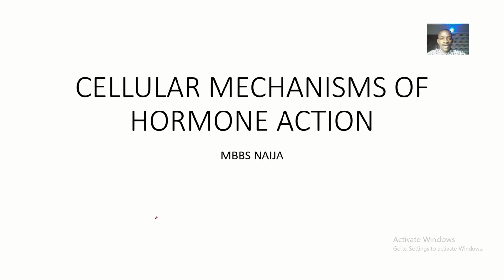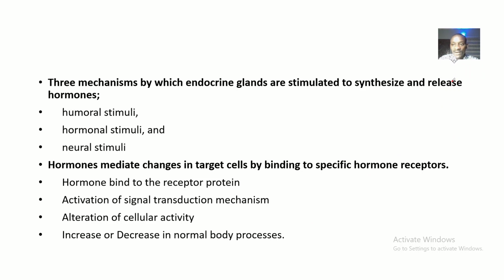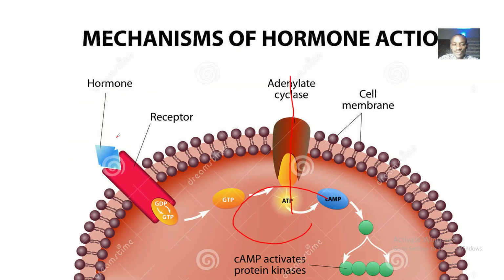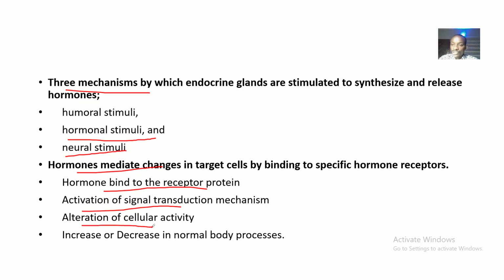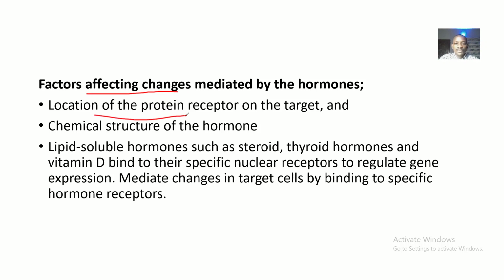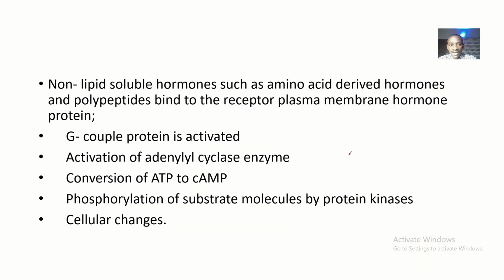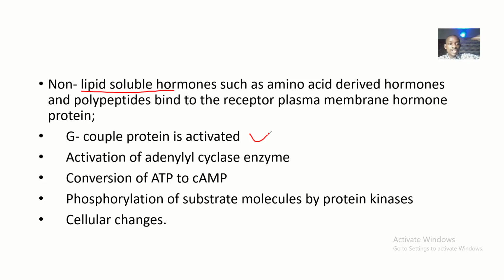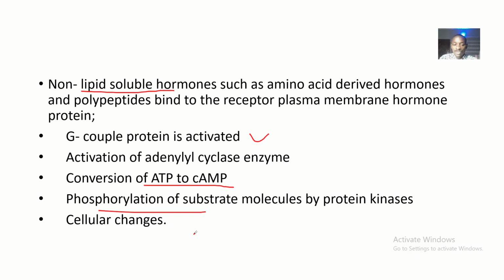Cellular mechanism of Hormone action / Lipid soluble and Non lipid soluble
The cellular mechanism of hormone action occurs in two primary methods:
- *Secondary Messengers*: Hormones bind to a receptor, triggering a chain reaction that releases secondary messengers like cAMP inside the cell.
- *Primary Messengers*: Hormones like steroids and thyroid hormones can cross the cell membrane and directly affect transcription or translation.

Hormones interact with target cells through binding to specific receptors, initiating signal transduction pathways that lead to cellular responses. The two primary methods of hormone action are:

*Secondary Messengers:*

- Hormone binding triggers a chain reaction, releasing secondary messengers like cAMP inside the cell.
- Examples: peptide hormones and catecholamines.

*Primary Messengers:*

- Hormones can cross the cell membrane and directly affect transcription or translation.
- Examples: steroid hormones and thyroid hormones.

*Key Mechanisms:*

- *G Protein-Coupled Receptors (GPCRs):* Hormone binding activates G proteins, which interact with and activate adenylate cyclase, leading to the production of cAMP.
- *Signal Relay Pathways:* Secondary messengers like cAMP activate protein kinases, which phosphorylate and activate other proteins, amplifying the signal.
- *Response to a Signal:* The amplified signal triggers a cellular response, such as gene transcription, protein synthesis, or metabolic changes.

*Cellular Responses:*

- *Gene Transcription:* Hormones regulate gene expression by binding to specific DNA sequences or interacting with transcription factors.
- *Protein Synthesis:* Hormones control protein production by regulating translation or post-translational modifications.
- *Metabolic Changes:* Hormones influence metabolic pathways, such as glucose uptake, glycogen synthesis, or lipid metabolism.